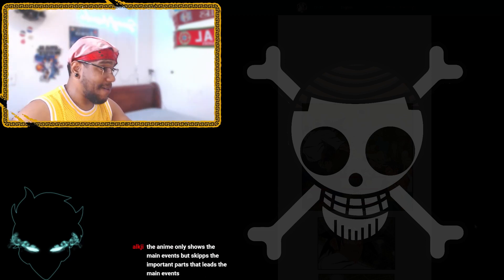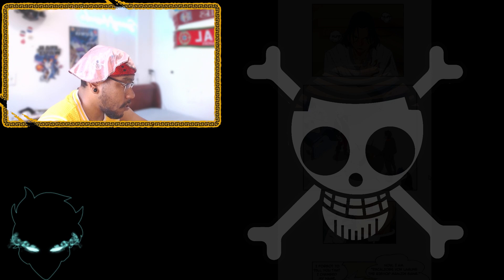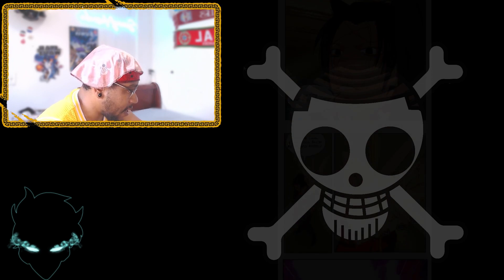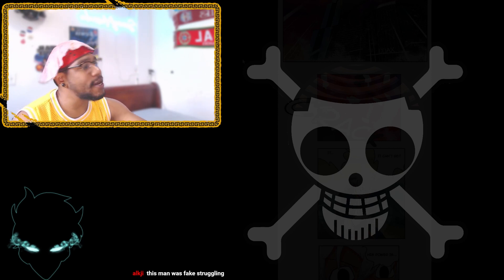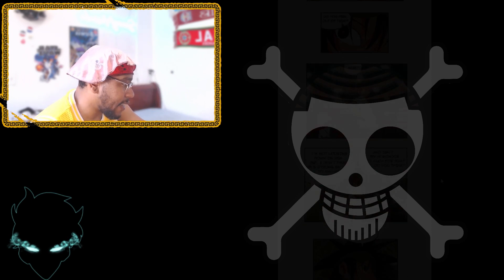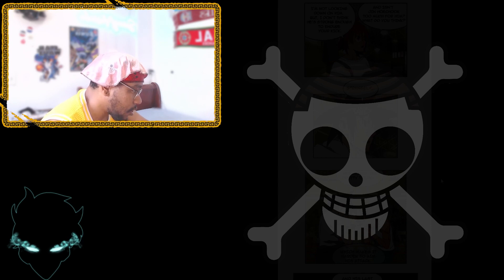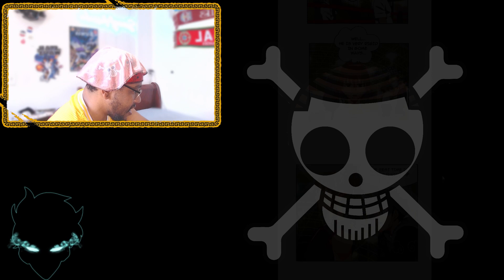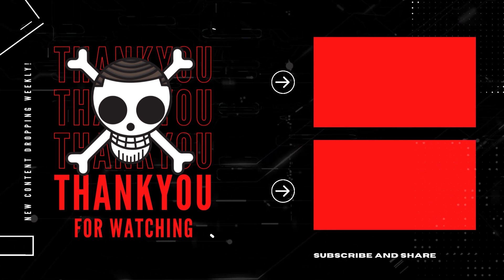HAVE WE REALLY FOUND THE KEY TO EVERYTHING?! | The God of High School Chapters 77 - 79 Live Reaction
Back like we never left with another reaction to The God of High School!

I DO NOT OWN GOD OF HIGH SCHOOL